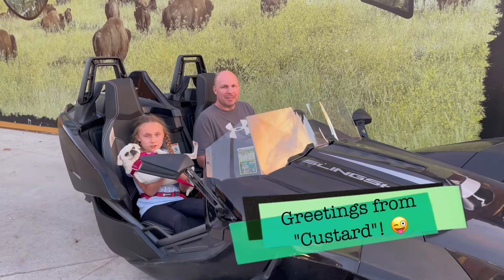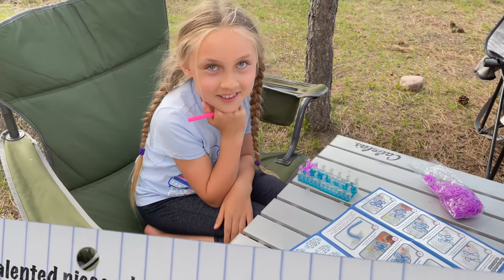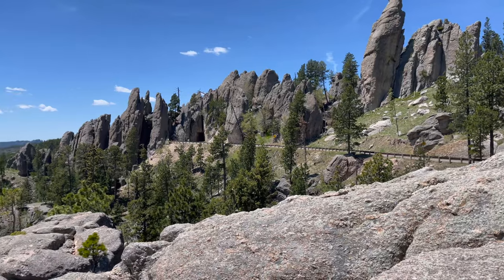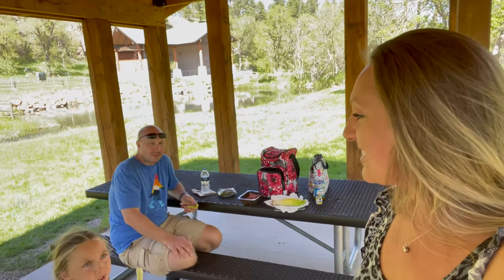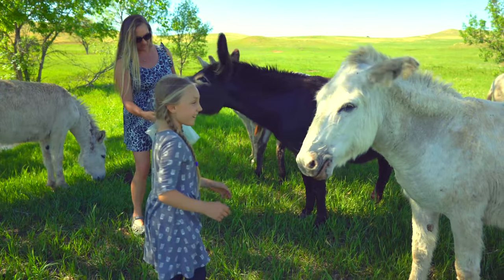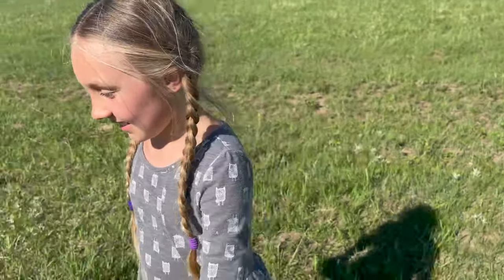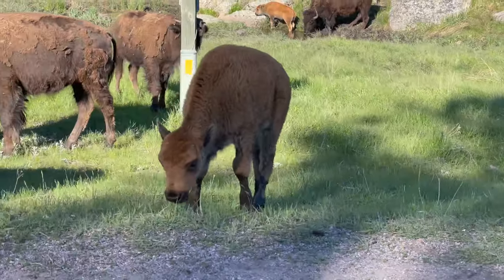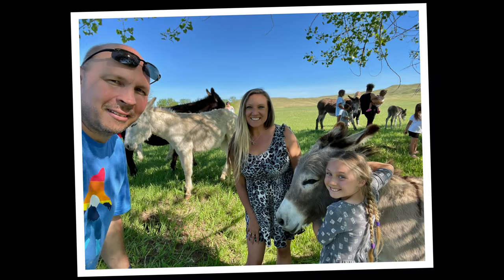You Just Can't Resist the Begging Burros of Custer State Park! Baby Bison! Suprizes in South Dakota!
Join Mom, Dad, Girl, and a Little, White Dog as they embark upon an epic 75 Day Adventure from Michigan to explore the Wild, Wild West!  Where will their journey take them?

Episode 4: Needles, Donkeys, and Custer

Day 5: Badlands to The Black Hills
103 miles
It’s only day five and I’m already losing track of what day we are on! 🤪🤣😂🤣
This was our last morning in the Badlands so we took advantage of no check out time in the Boondocking area and ventured back out to Badlands National Park to do a little more exploring.
We thoroughly enjoyed this Boondocking experience at Buffalo Gap National Grasslands!We hadn’t really done much up until now. We usually camp at full hook up campgrounds complete with pools. 😜 I think we definitely have more boondocking in our future! 😎🥸😍🐶

As we continue our journey west , we go from the Badlands to grass everywhere to the Black Hills!  We end up at Fort Welikit just outside of downtown Custer. It looks like there are several homemade ice cream shops we are looking forward to trying out. Unfurtunately, they were all closed by the time we got into town after waiting for our chicken to grill. 😜
There’s always tomorrow. 😉

Alexis had fun naming all of the Bison sculptures in downtown Custer. 🦬💕

Day 6:
We weren’t exactly sure what we would do today, but we knew we wanted to head to Custer State Park.
We ended up exploring Needles Highway - super cool road that jetts literally through the needles of the Black Hills with several tight tunnels that caused us to put the mirrors in on our truck!

We then ventured over to the Wildlife Loop where we knew at some point we would come across the burros so we were prepared with a bag of lettuce and celery.  The donkeys were soooo adorable!!  Definitely worth the trek through the hot grasslands to see. And we didn’t even get bit by a rattlesnake! 🐍 😜

We continued on the Wildlife Loop to see more wildlife!  At first we saw a small herd with eight babies and we thought that was pretty cool, but not much further down the road we saw a herd of 104 bison including 26 babies!!  Alexis was sure to count each and every one!
We learned the difference between the male and female bison is the shape of their head with the bull having a larger forehead and that typical Buffalo look with larger, curlier horns. The female bison look much like hairy cows with shorter, less curly horns. The babies are adorable little red spots amidst the dark mommies.

We end our first full day in Custer with a sunset drive around the lake and ice cream and pie from The Purple Pie. 🥧 🍨 💕